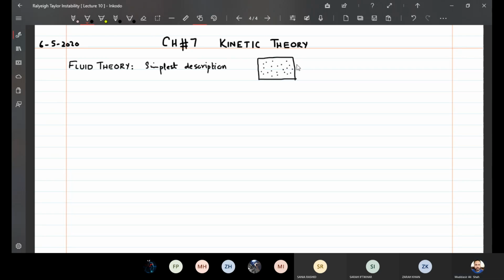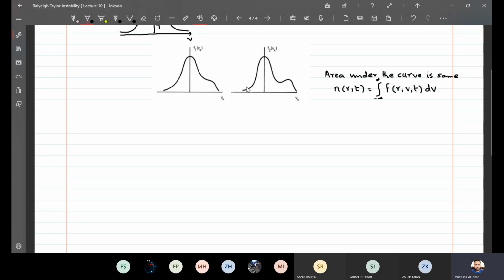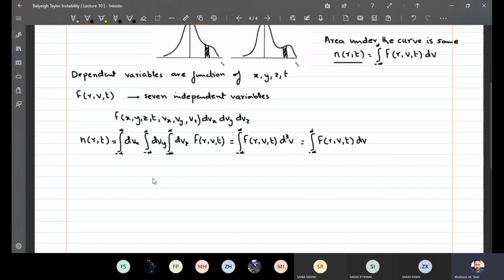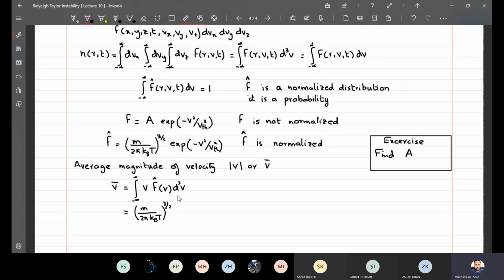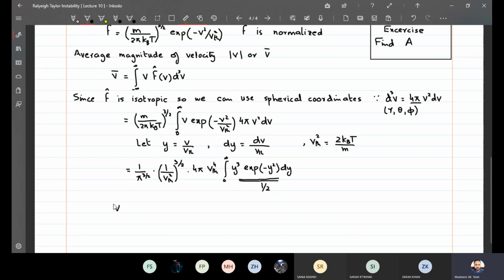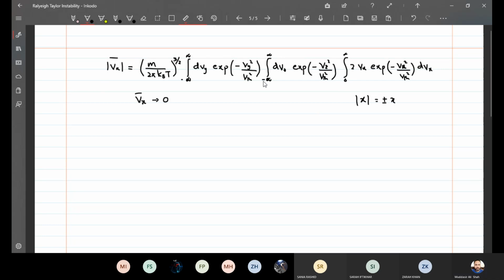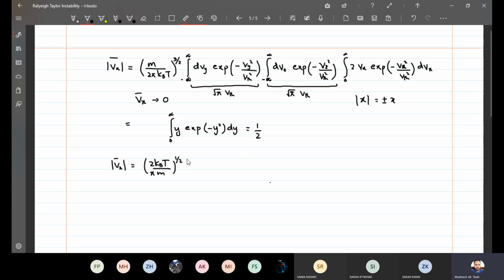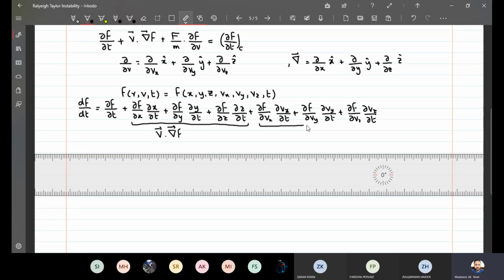Plasma Kinetic Theory 1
Instructor: Dr. Muddasir Ali Shah, Assistant Professor, Department of Physics, School of Natural Sciences, NUST, Islamabad
Kinetic theory of Plasma waves